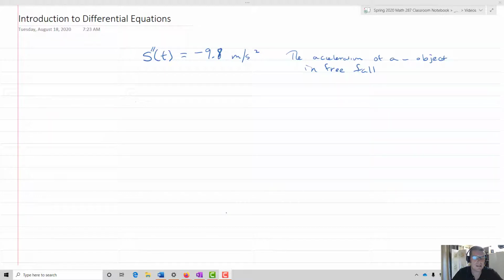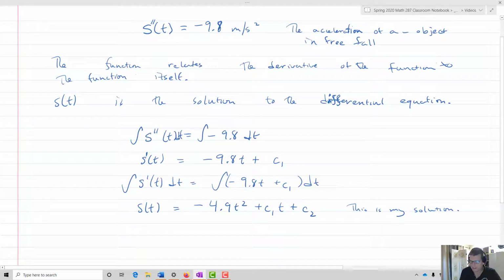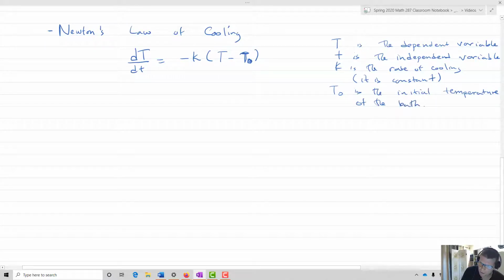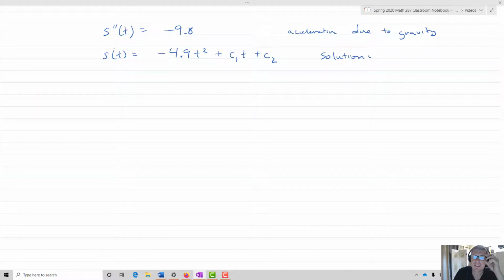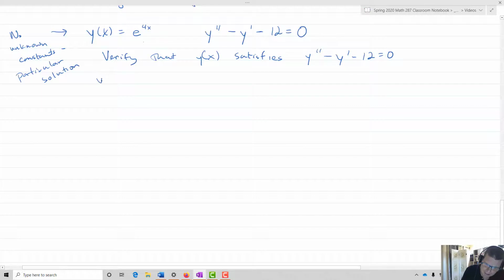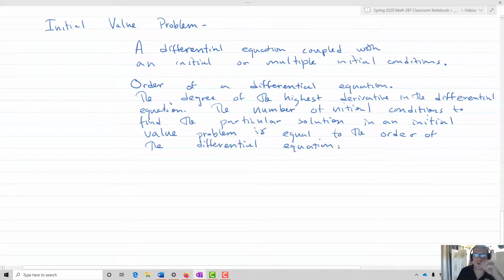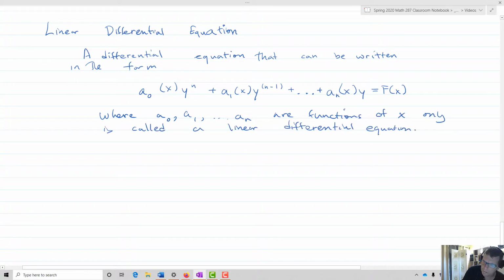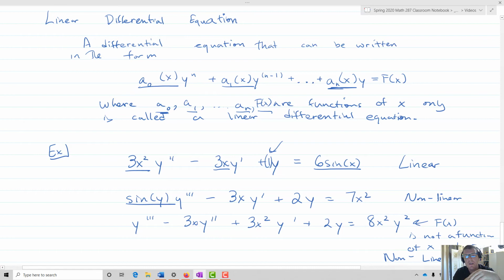Introduction to Differential Equations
In this video I discuss what a differential equation is, what is the solution to a differential equation and how to verify that a solution is a solution to a particular DE. In addition, we discuss the Order of a DE and what a linear DE is.